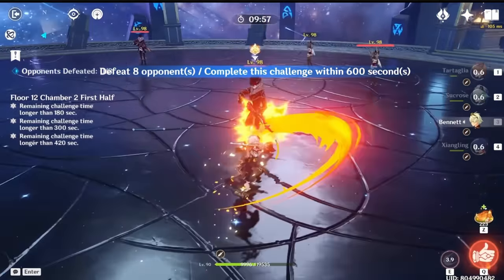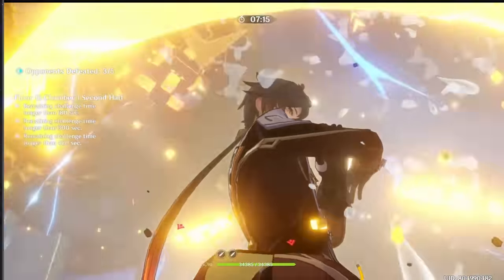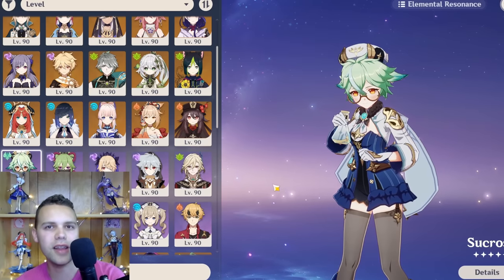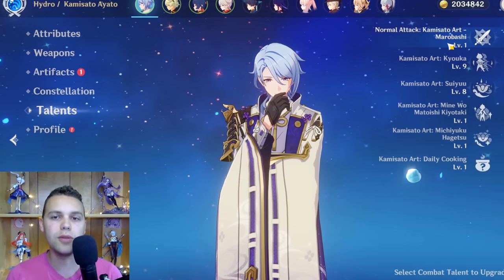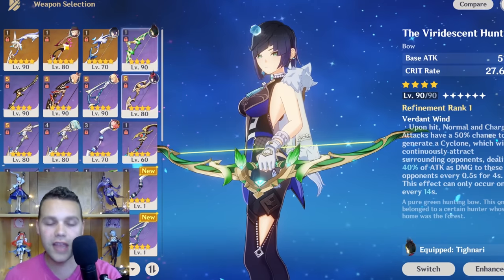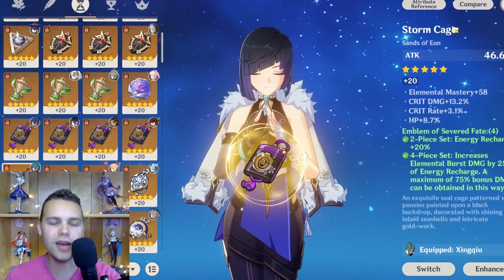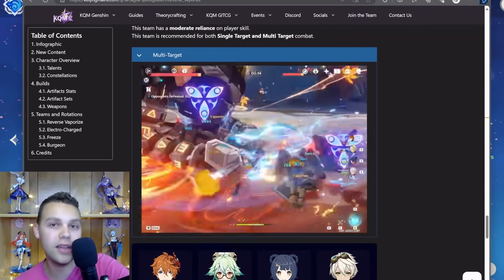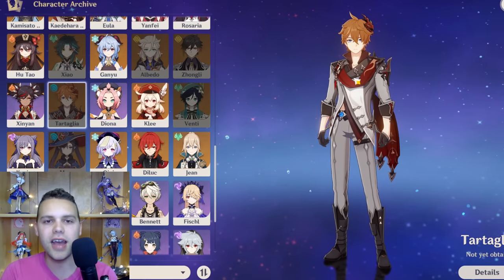How is he STILL so good? (C0 Childe Review & Guide)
Mr. Worldwide is getting another rerun! let's talk about how good Tartaglia is these days , if you should get him, and how to build and use him if you do.

0:00 Introduction
1:14 Pros & Cons
3:44 Power Level & Value
4:47 Teams
8:22 Build Guide
17:59 Vs Others
19:40 Future Prospects, Overworld